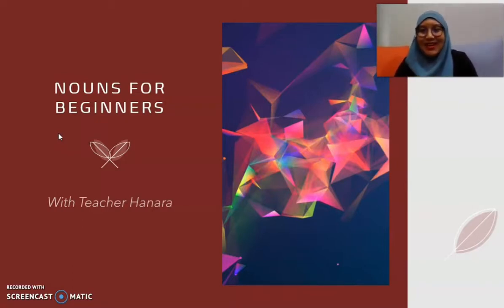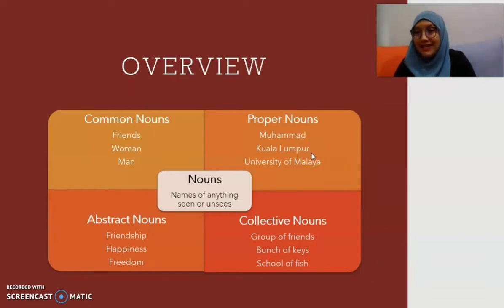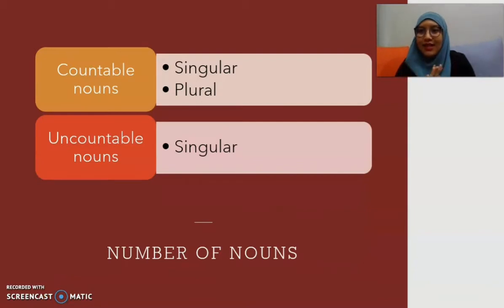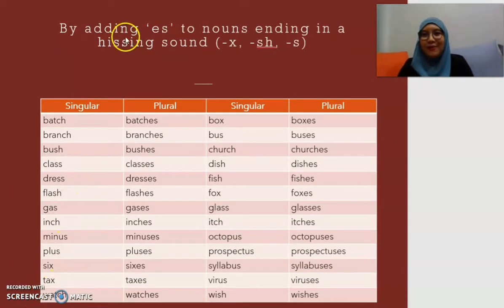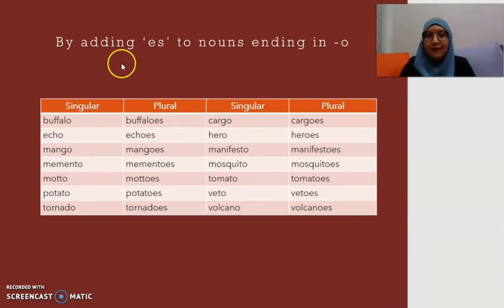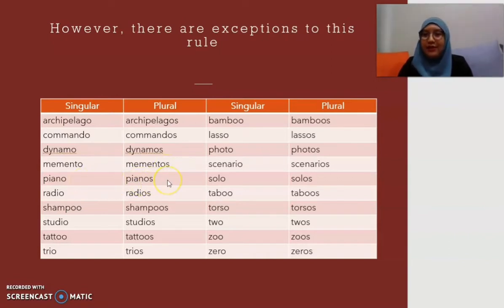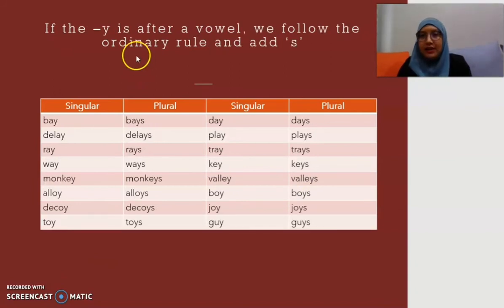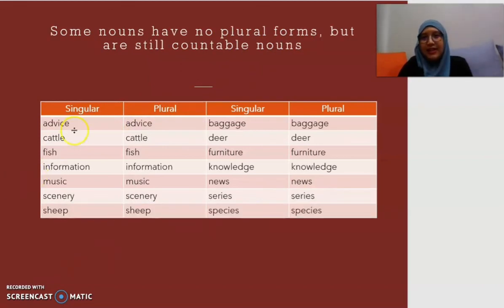Tutorial and Tips English Nouns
Join teacher Hanara in our Easy English playlist. Crafted especially for everyone of all ages and background. Our first lesson on Nouns is out now.